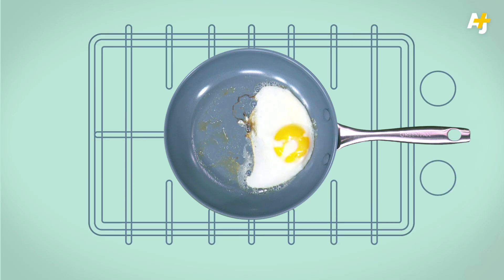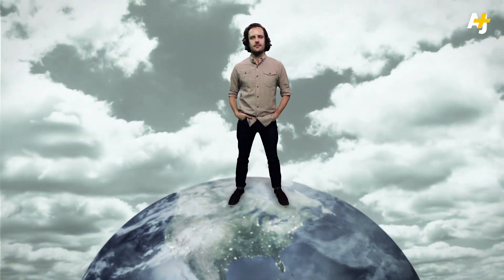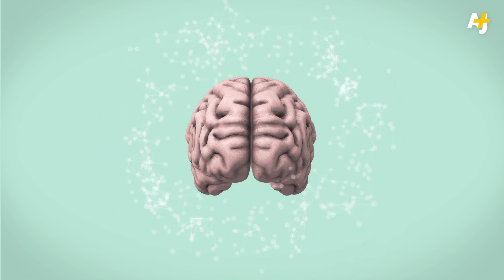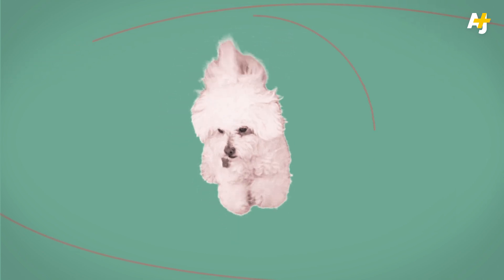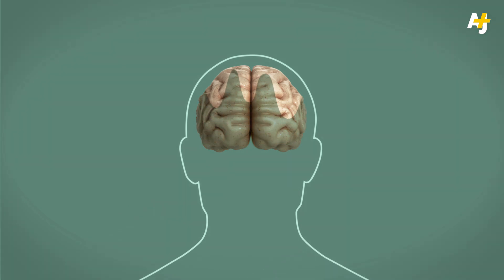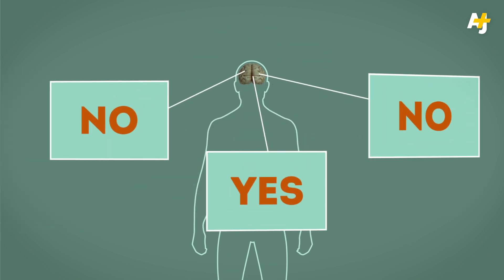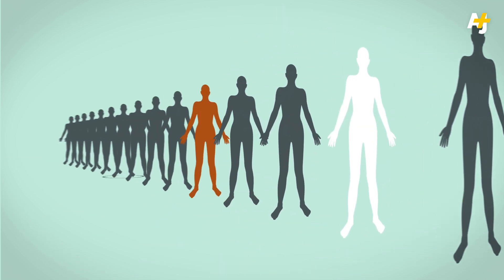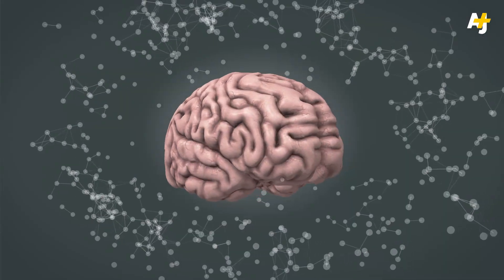How Drug Addiction Works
Drug addiction is a big problem in the U.S. But what exactly is going on in the brain when someone gets addicted?